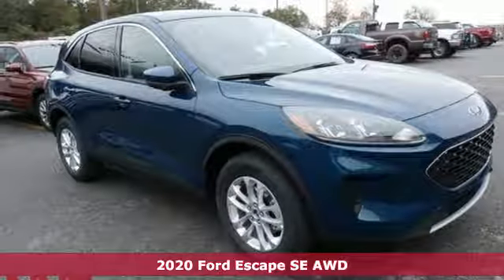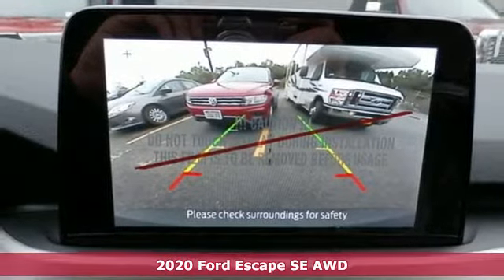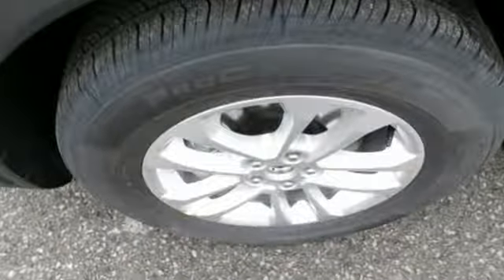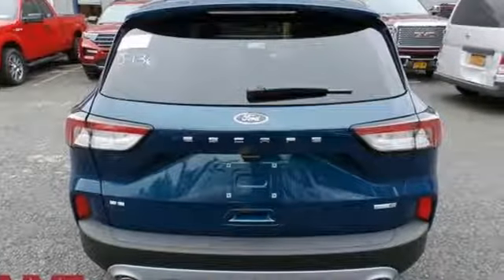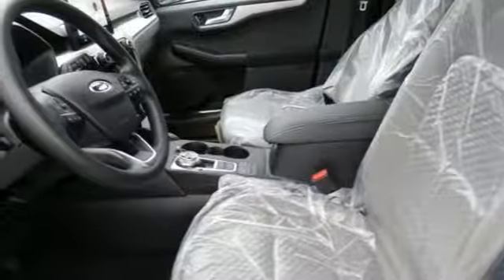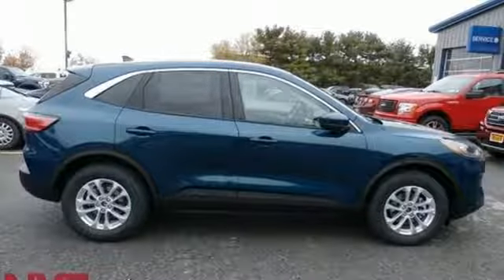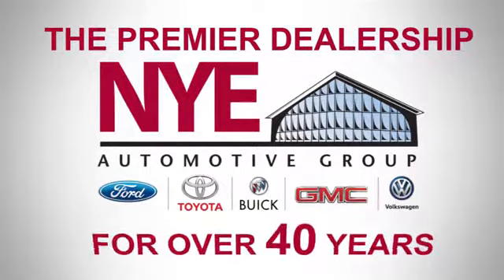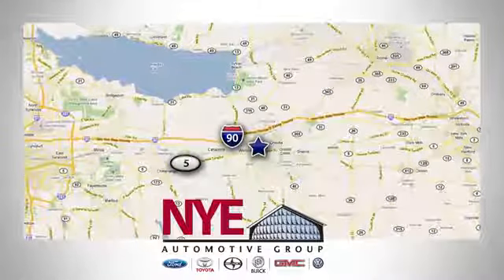2020 Ford Escape Utica NY Oneida, NY FV8973 - SOLD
Year: 2020
Make: Ford
Model: Escape
Trim: SE
Engine: EcoBoost 1.5L I4 GTDi DOHC Turbocharged VCT
Transmission: Automatic
Color: Green
Interior: Ebony
Stock #: FV8973
VIN: 1FMCU9G63LUA20610
Green 2020 Ford Escape SE AWD Automatic EcoBoost 1.5L I4 GTDi DOHC Turbocharged VCT AWD.brbrRecent Arrival!

Address:
1441 Genesee St.